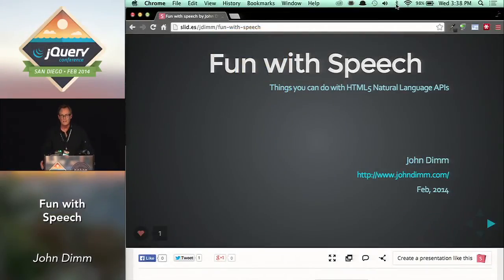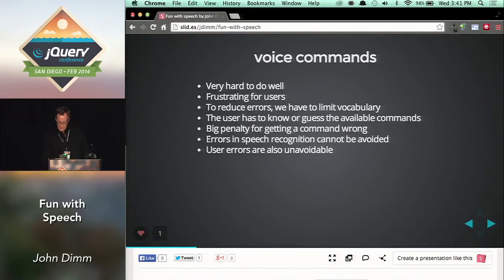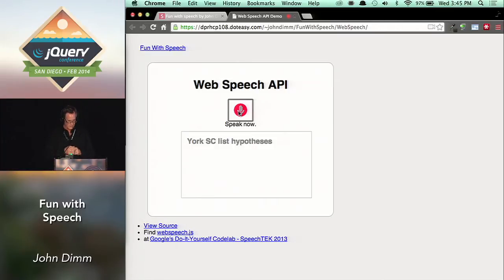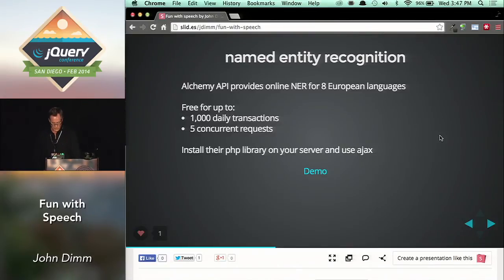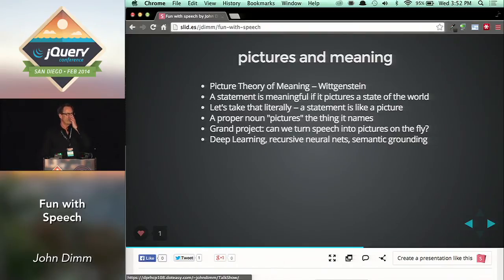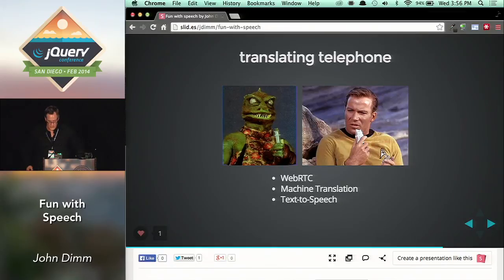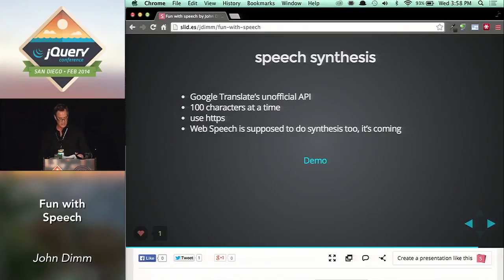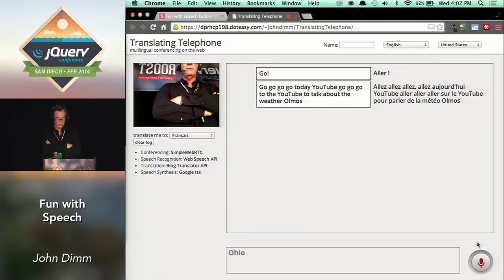Fun with Speech - John Dimm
February 12, 2014 at 3:20PM PST in the Code for Thought Track

Description
Create hands-free interfaces using new HTML5 speech API's. We will look inside two examples. TalkShow is an exercise in ambient computing, using the Web Speech API and Named Entity Recognition -- it eavesdrops on your conversations and shows images of things you mention. The Translating Telephone is a web app for multilingual conference calls, combining the Web Speech API and Web Real Time Communicaton (WebRTC) with text-to-speech and online translation services..